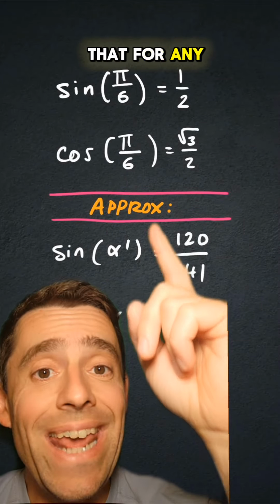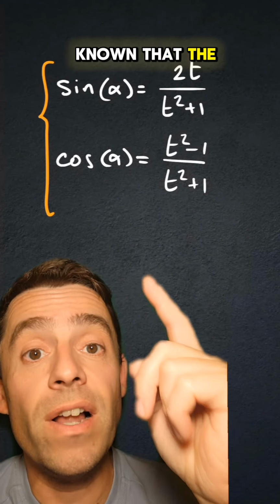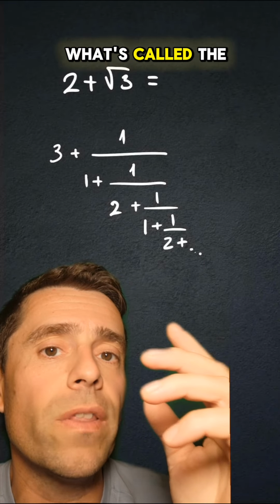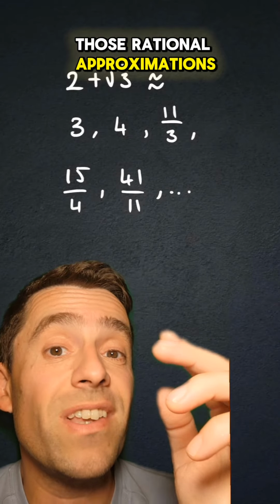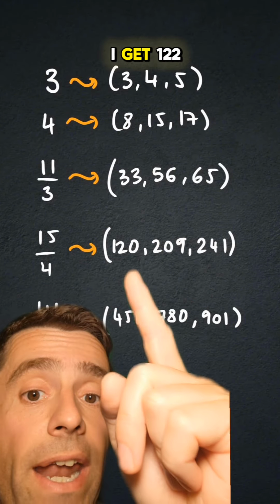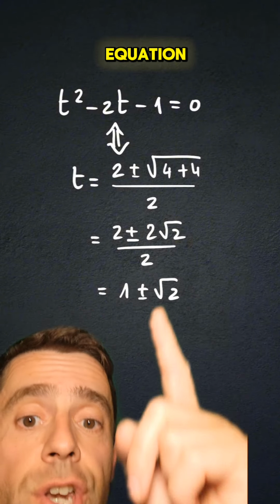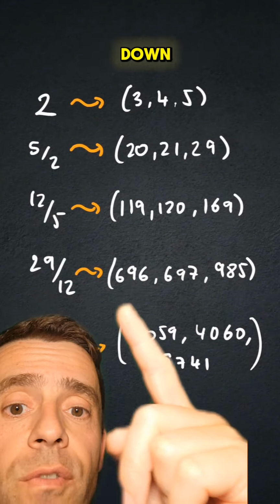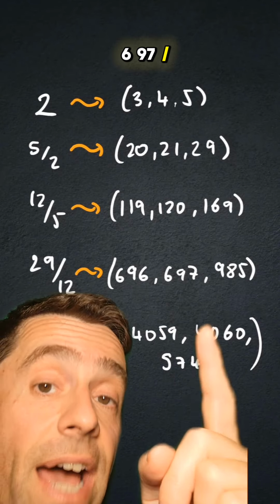How to find an angle with rational trig values as near as desired to another given angle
In this video, and given an angle alpha, I explain how to find a sequence on angles alpha' with rational trig values such that alpha' is as close to alpha as desired